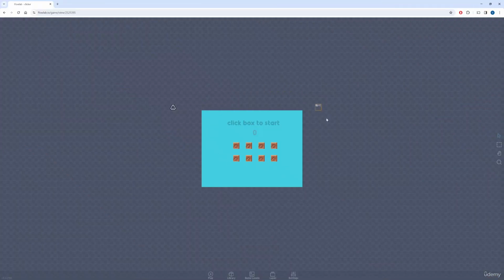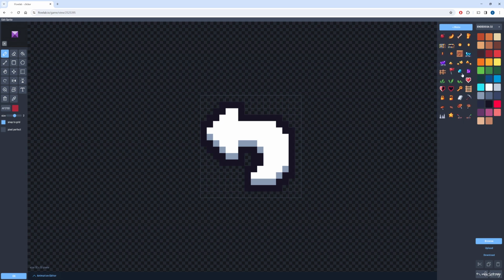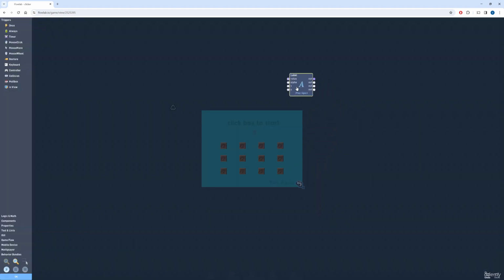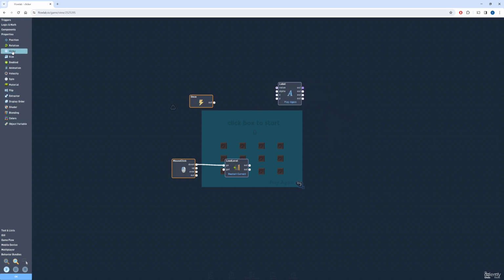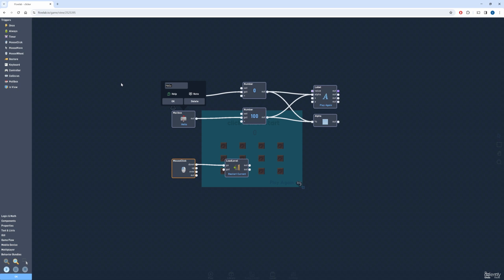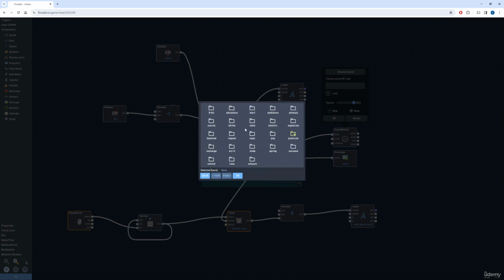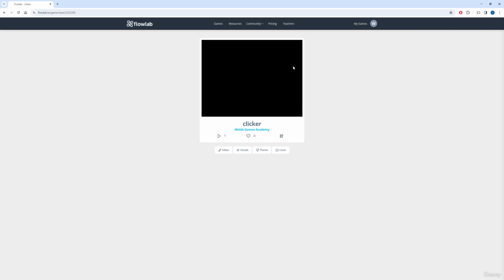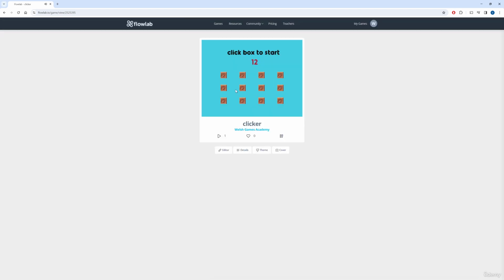Lecture 6 : Adding a Reply Button | STOP Paying $5,000 for a Tech Career: Get This Course FREE